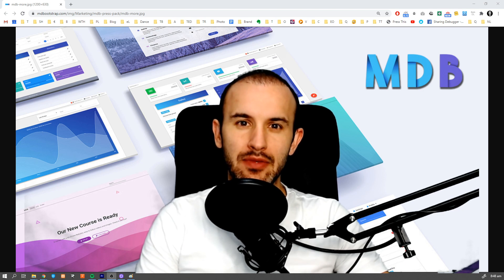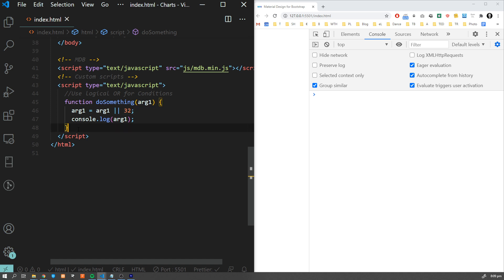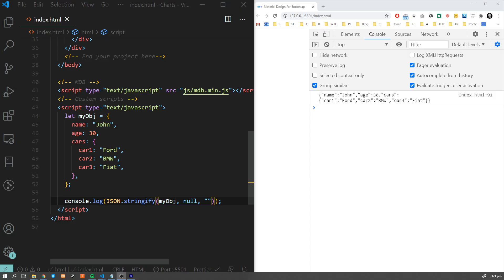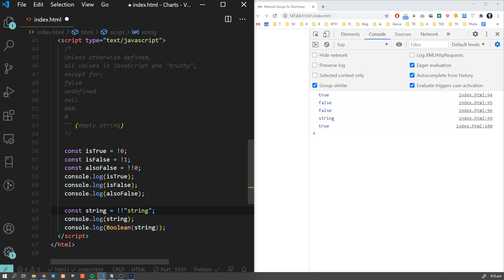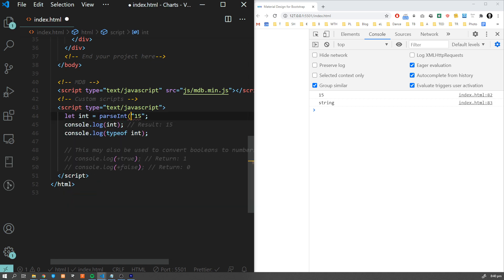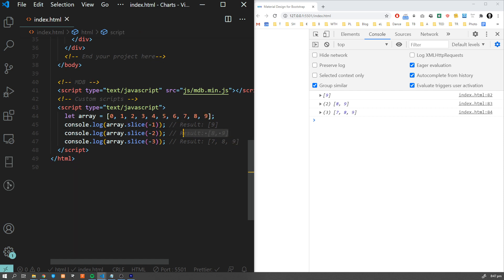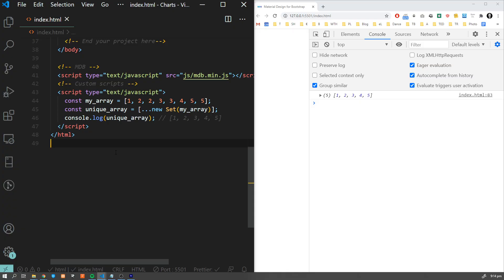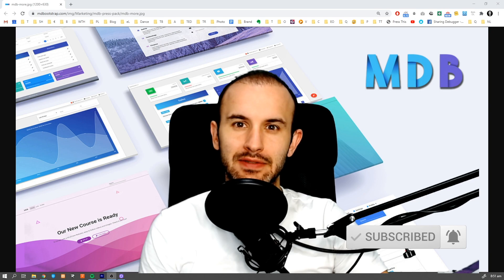10 useful JavaScript tricks you didn't know in 10 minutes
Learn JavaScript tricks and tips that can be very helpful while coding using JS. You will not regret less than 10 minutes spent on this video.